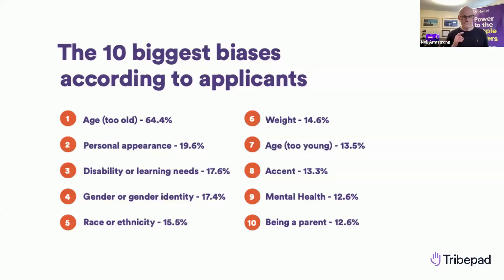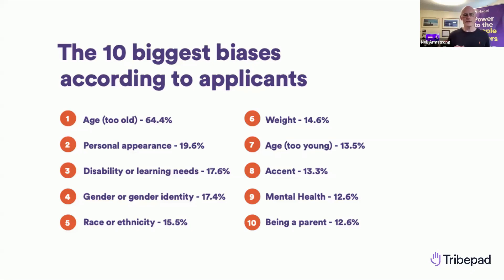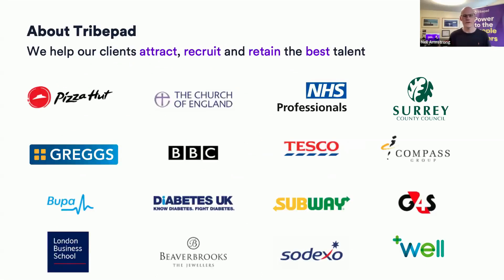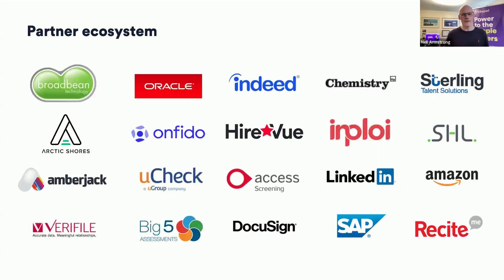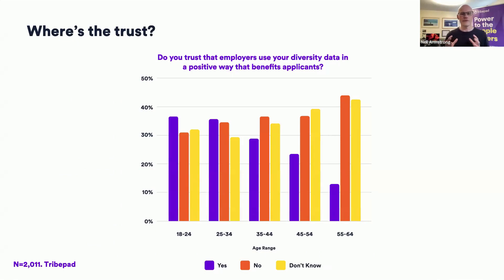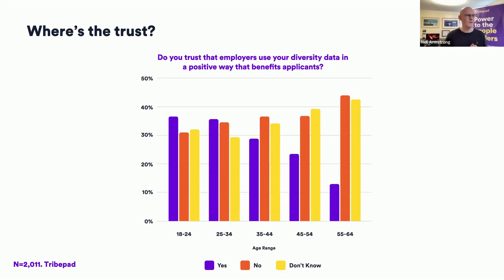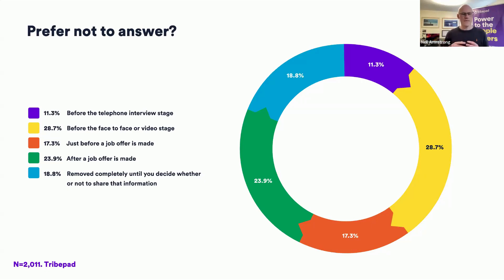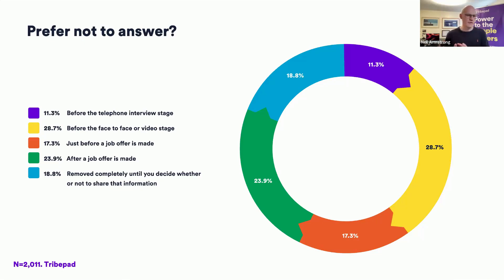ED&I; It's time to stop talking about it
Join Neil Armstrong, Chief Commercial Officer at Tribepad in this 45-minute webinar, as he takes a look at how we can work together to deliver real ED&I change. Neil will delve into data and insights from Tribepad's report 'State of the Recruitment Sector'.

- Research into the Candidate’s ED&I concerns covering racial and accent bias
- Talent tech provider view on how to make your recruitment more inclusive
- Recruitment advertising and how to be a more inclusive employer